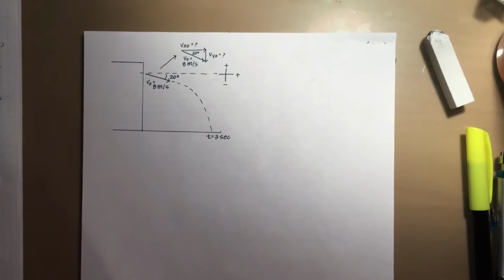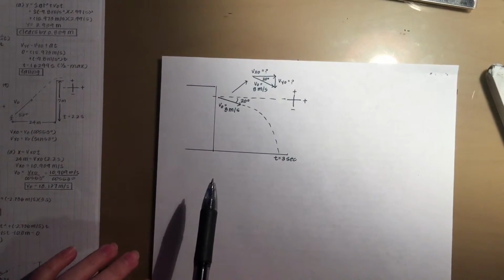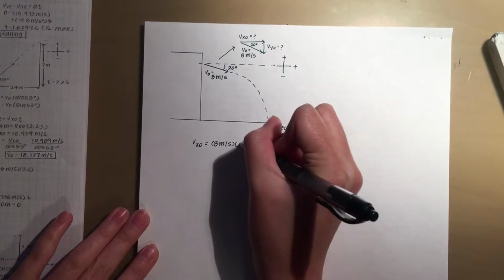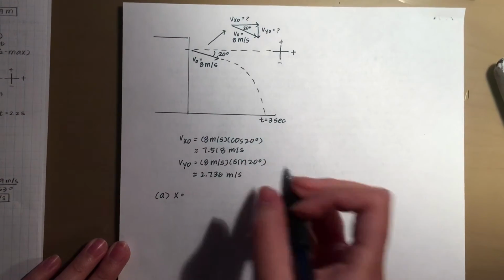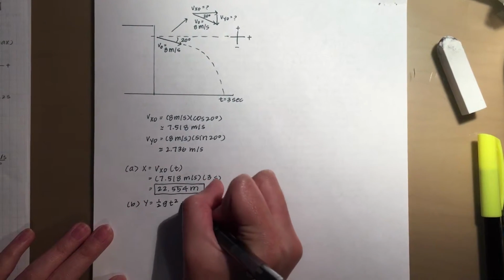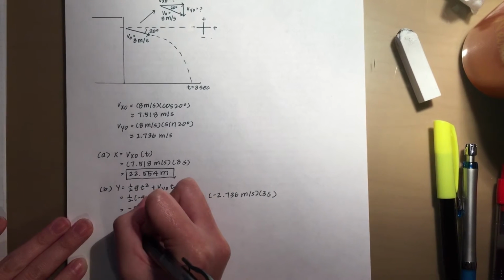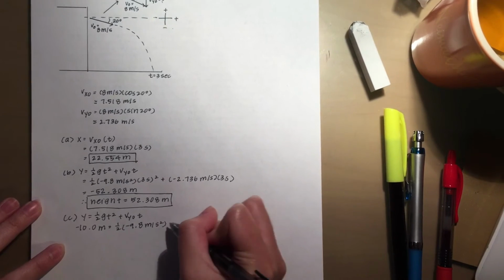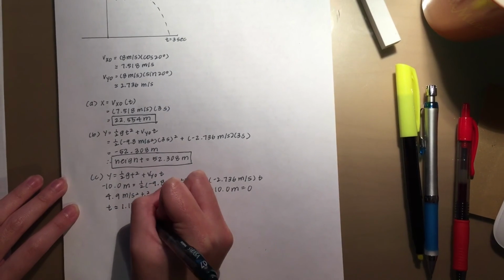Physics C Chapter 4 Problem 15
Kaitlan Tseng